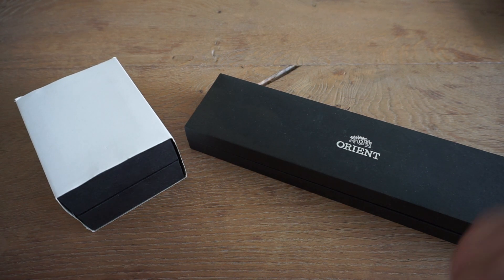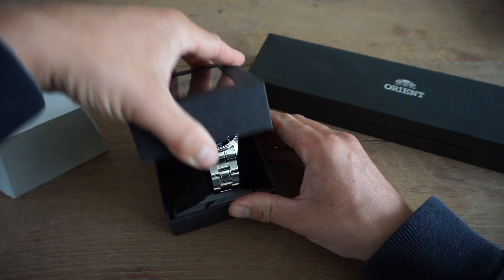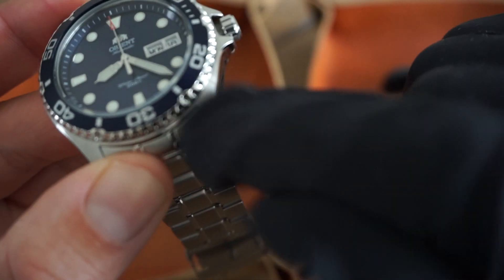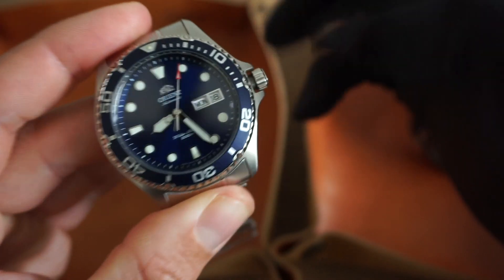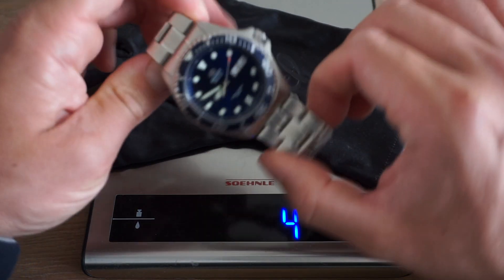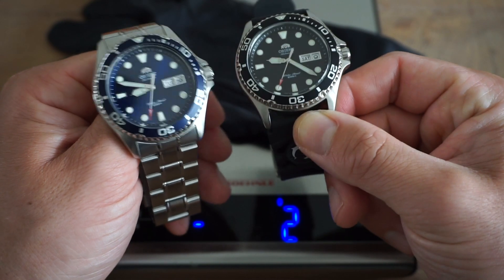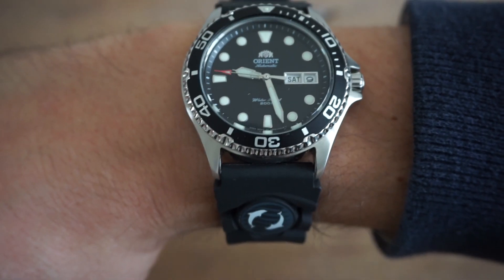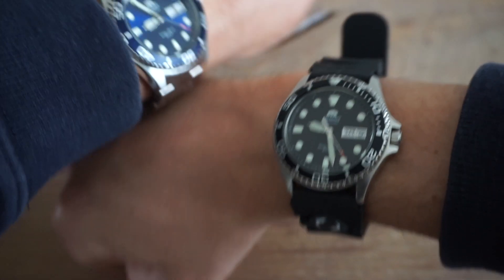I Am Selling The Orient Ray 2 Blue FAA02005D9 & Orient Ray 2 Black FAA02007B9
To purchase the Orient Ray 2 Blue FAA02005D9:

To purchase the Orient Ray 2 Black FAA02007B9: